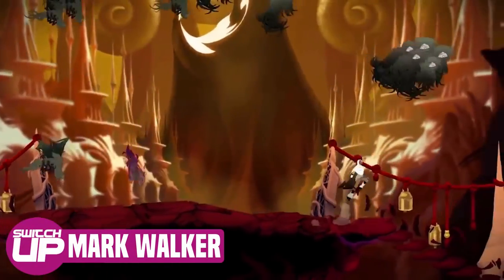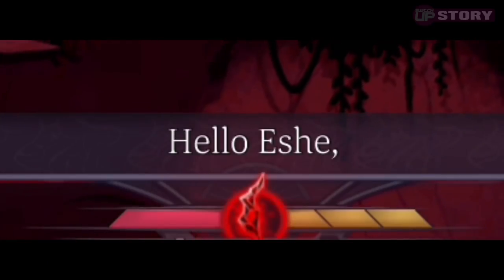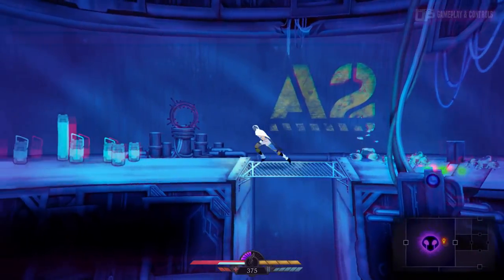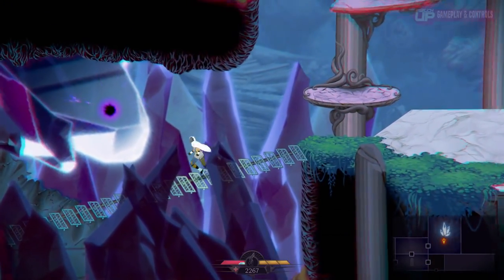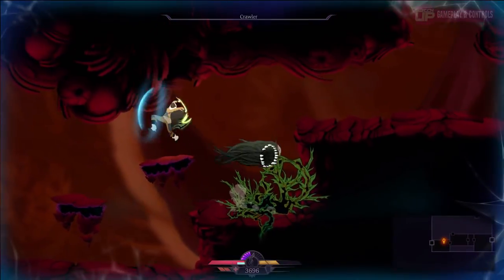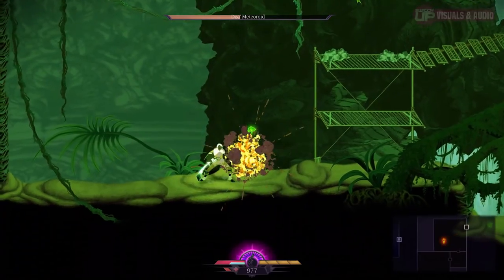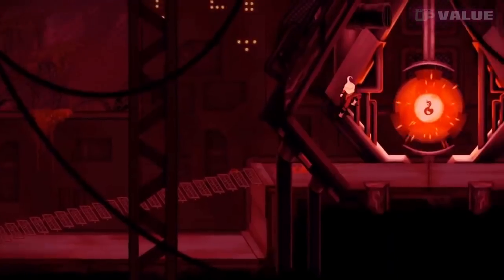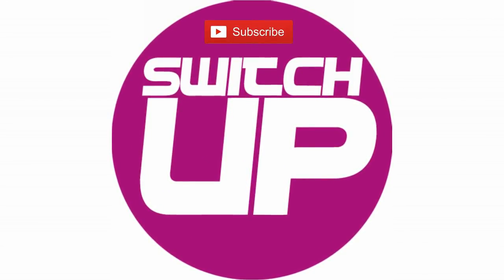Sundered: Eldritch Edition Switch Review - METROIDVANIA OVERDOSE?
Sundered Eldritch Edition on Nintendo Switch looks promising and has been out for a while on other platforms. How does it hold up on Switch and have the developers of Jotun created another hit game?

Mark
SwitchUp

WE GIVE AWAY A FREE GAME EACH MONTH TO THE SUBSCRIBER MOST ACTIVE ON THE CHANNEL.WE ALSO GIVE AWAY THE ODD RANDOM GAME JUST BECAUSE WE WANT TO...

Andrew Cameron
Cappy
Sabr Wolf
Kirsteen Lockwood
Craig Morgan

As always,

Mark & Glen